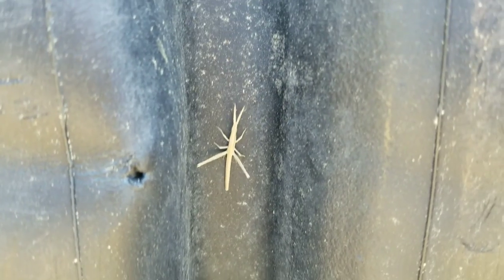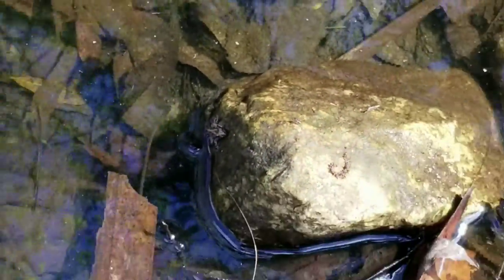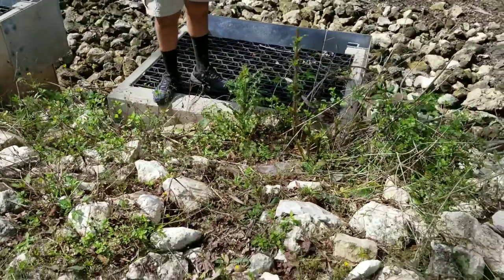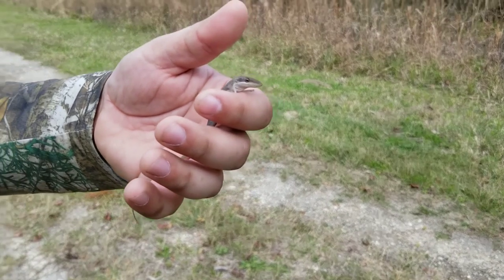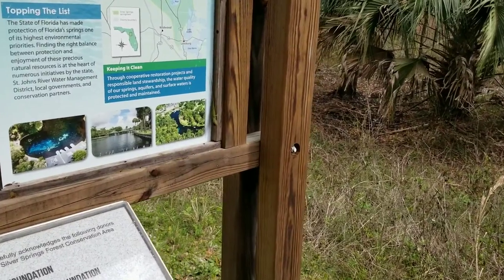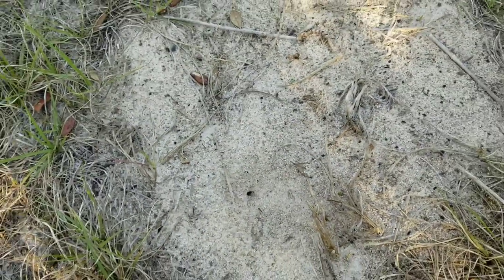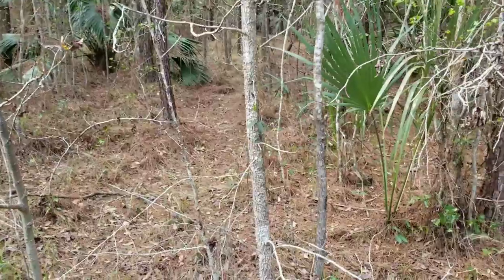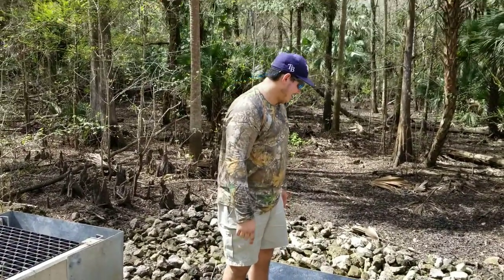Water snake, Luna moth, and hiking a beautiful Florida wma